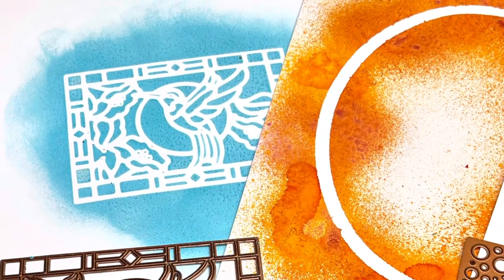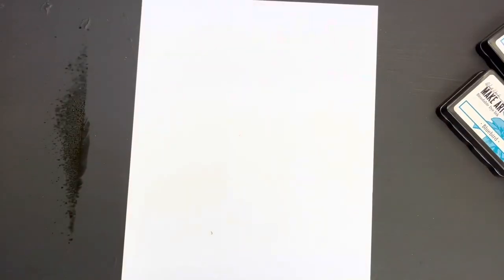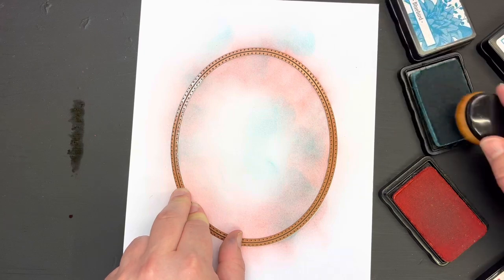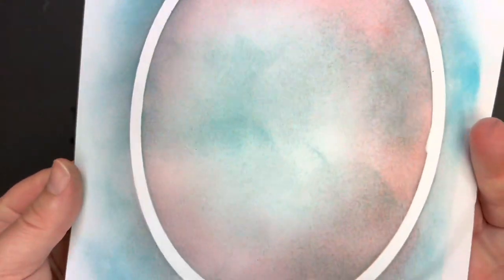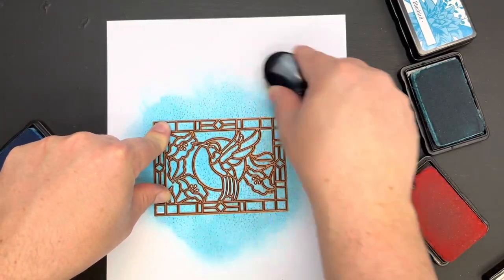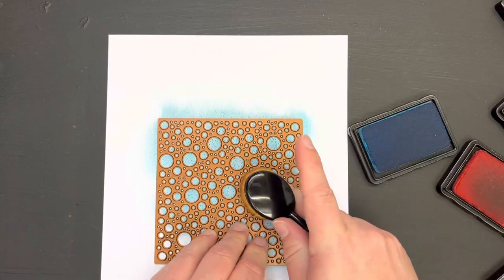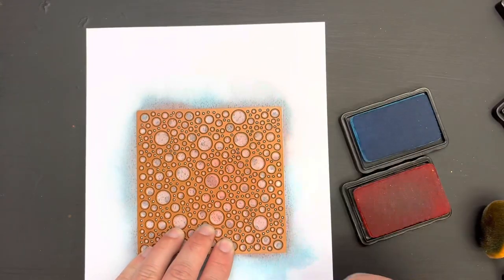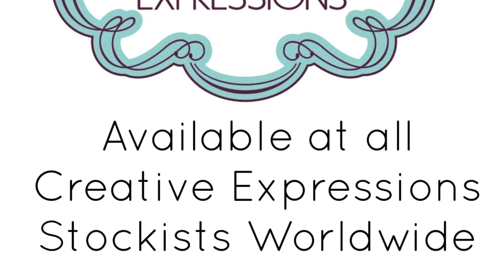Jamie Rodgers Top Tip - Stencilling Technique With Creative Expressions Craft Dies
Welcome to Creative Expressions Designer and TV Demonstrator, Jamie Rodgers' short craft video tutorial, sharing his stencilling technique with craft dies.
Learn crafting top tips for your card making, scrapbooking and mixed media projects.

In this video, Jamie shows you how to create amazing effects with your craft dies.
Really simple and easy to follow, with beautiful results using Cosmic Shimmer Airless Misters, Make Art Ink Pads and more along with beautiful Sue Wilson dies from Sue Wilson Noble and Stained Glass Die Collections.

Designed for all levels of crafter; whether you are a complete beginner or a pro-crafter.

All products in this video are available to purchase at Craftmania